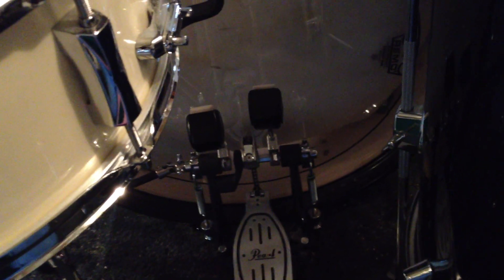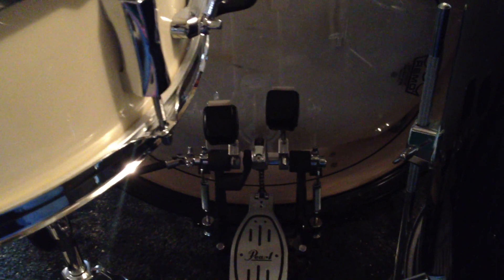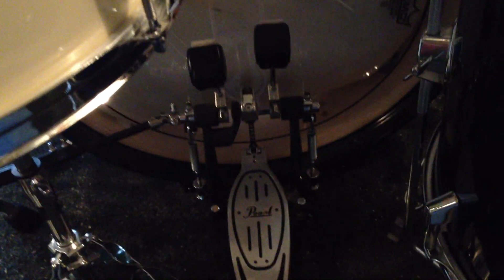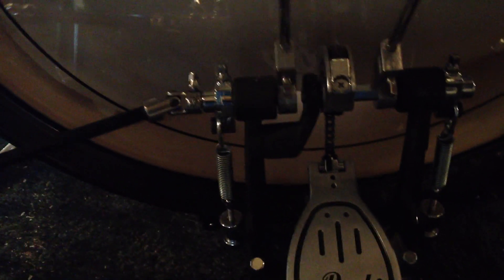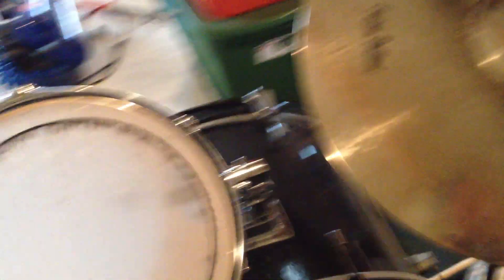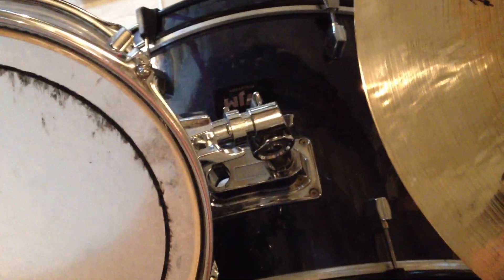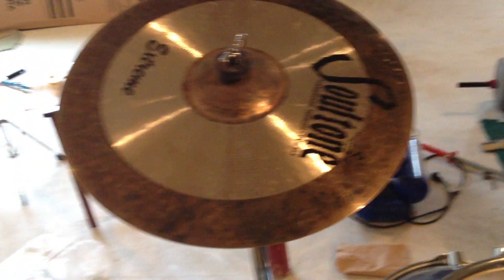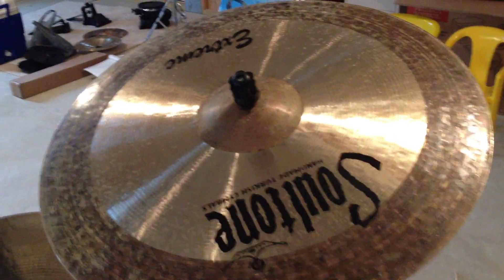We Have a Problem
Band: Nebraska by Nightfall @nbnband

S.O.S.